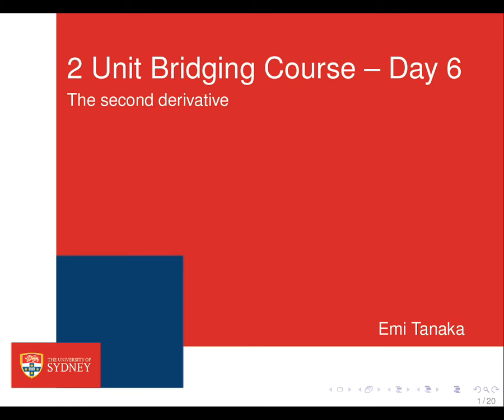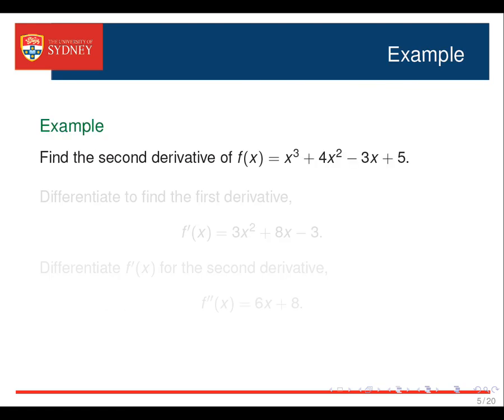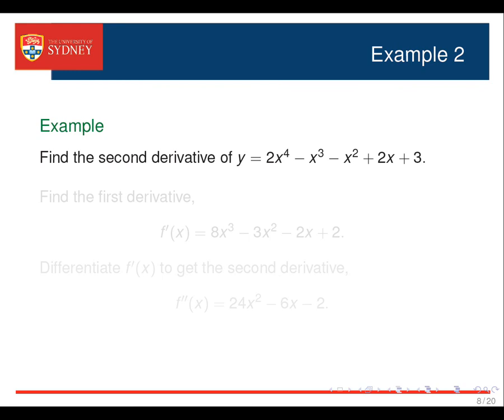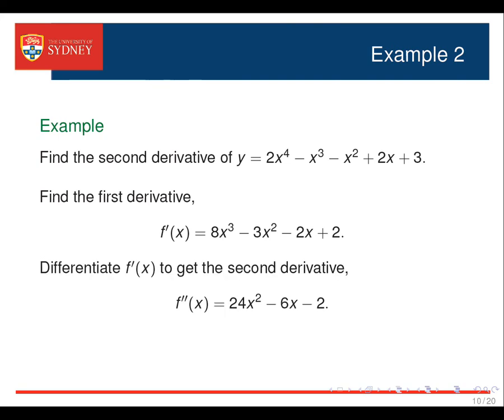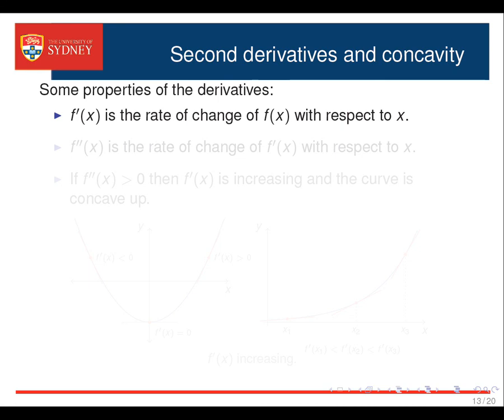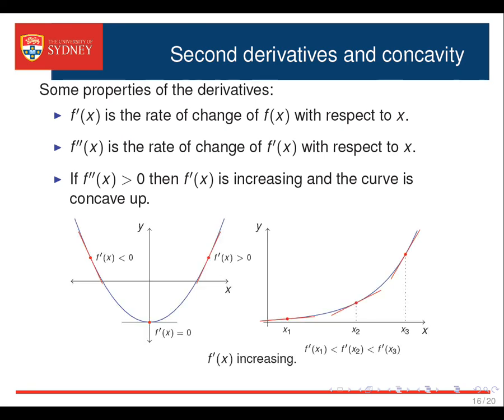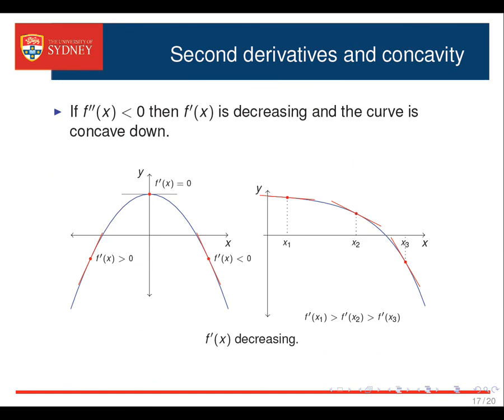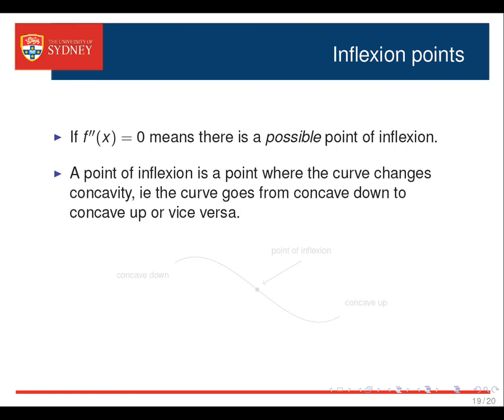[6.1] Day 6 Part 1 - The second derivative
Day 6 – Second derivatives and their applications, module 1